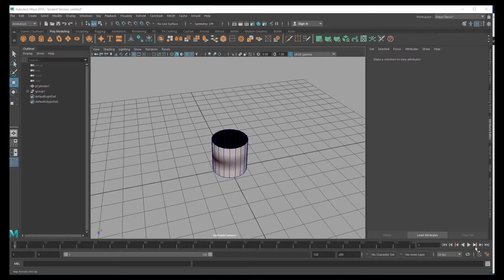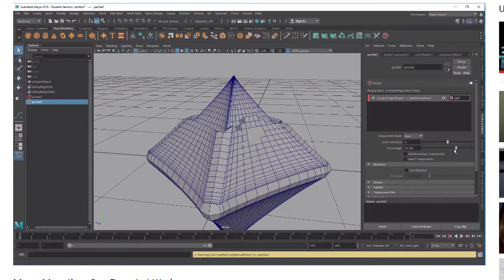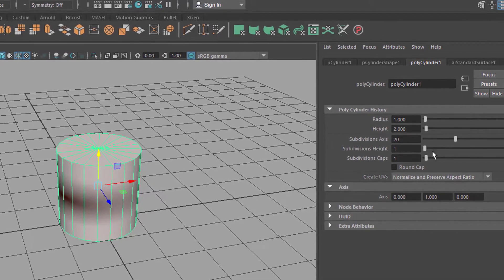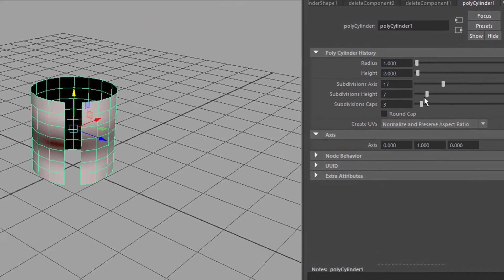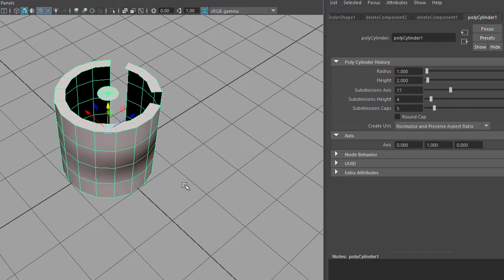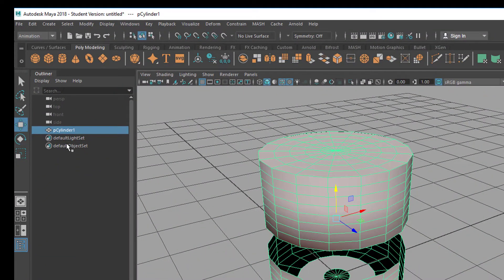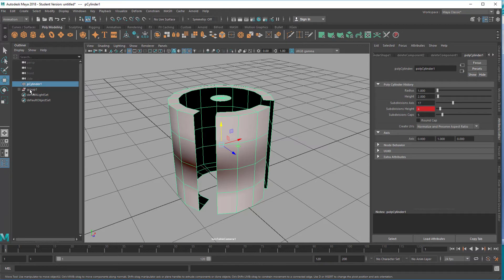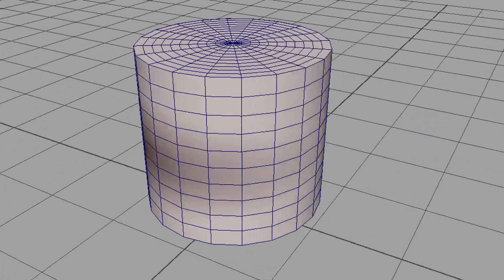Maya: Creative Construction History Hiccup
This is a tutorial about a hack. When you create, say, a polygon cylinder, you can change all sorts of parameters, and the cylinder will stay intact. However, if you delete components of the cylinder, the construction history gets hiccups dealing with that deletion.

It opens the door for new modeling ideas.

A related topic is the ProSets plug-in for Maya. See this introductory tutorial: